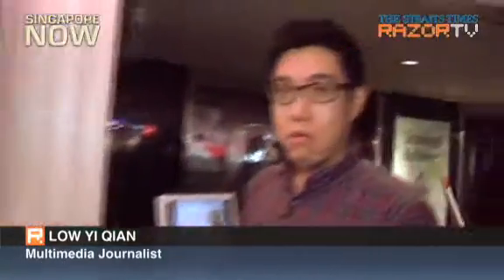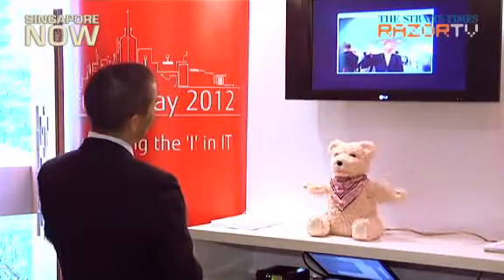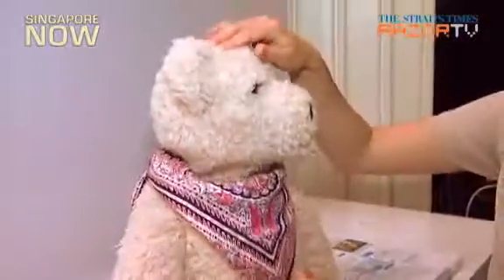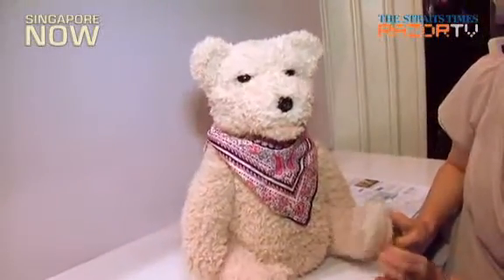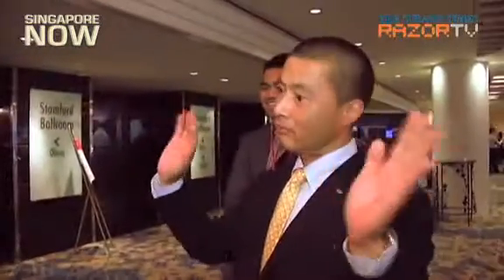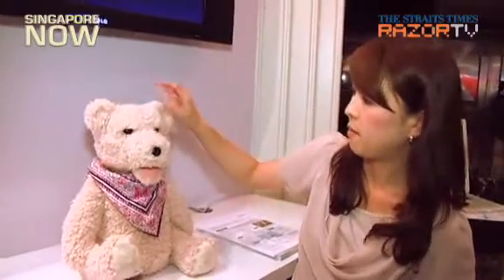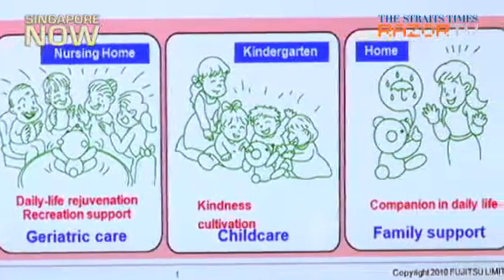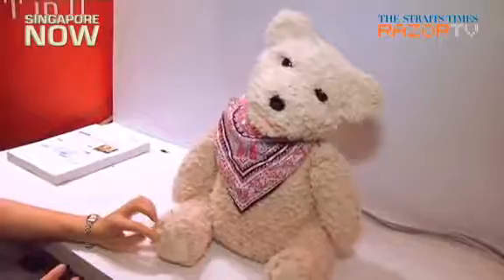Robot bear a hit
The Fujitsu Bear is an experiment by tech-firm Fujitsu and is actually a robot in a cute furry costume. It has a mind of its own and is supposed to aid in areas of elderly and child care. Watch this clip to find out what this cuddly teddy bear is capable of.